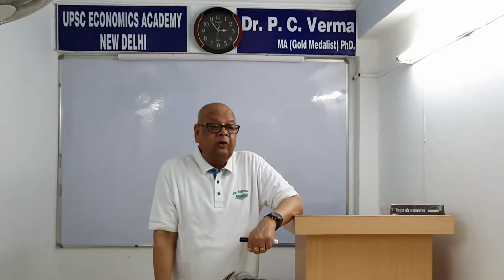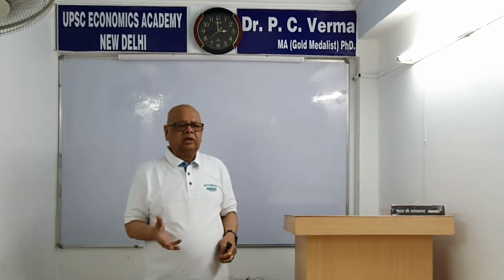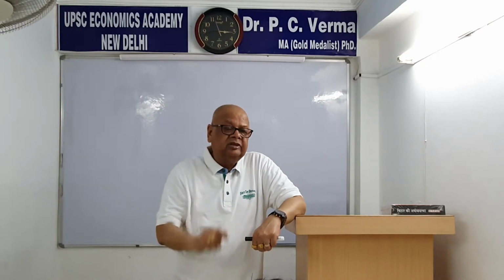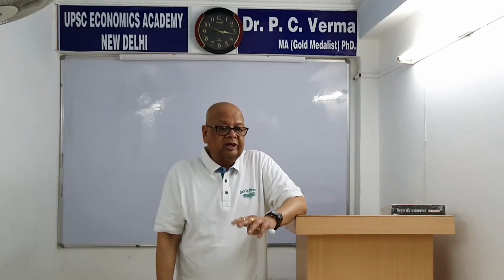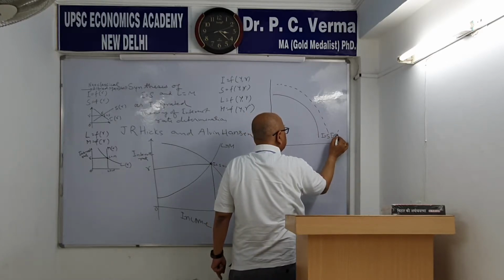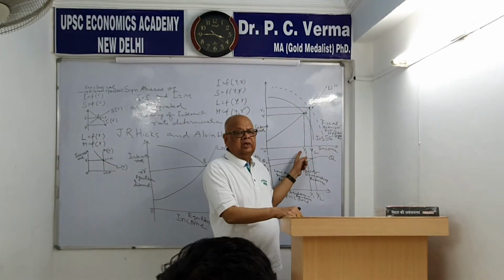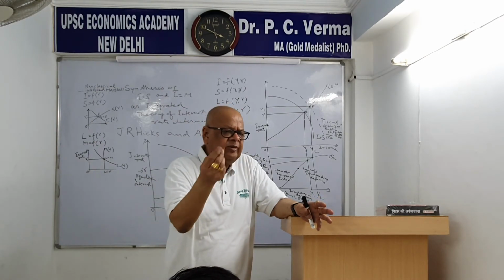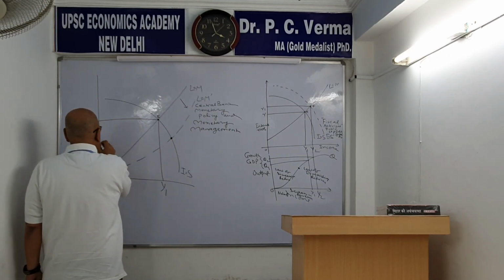Synthesis of Neo Classical Theories of Interest Rate Through I=S = L = M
Real Sector Economy  + Money Sector Economy